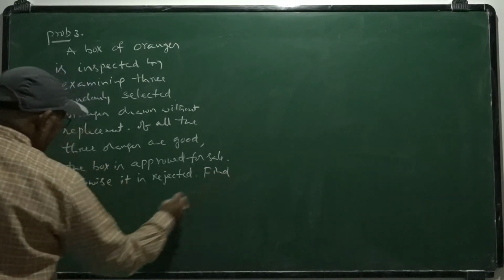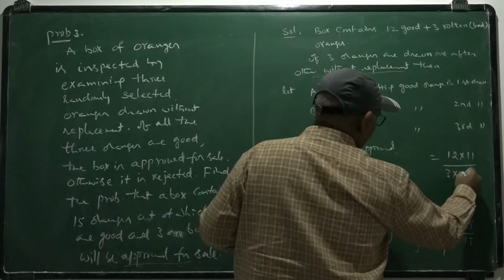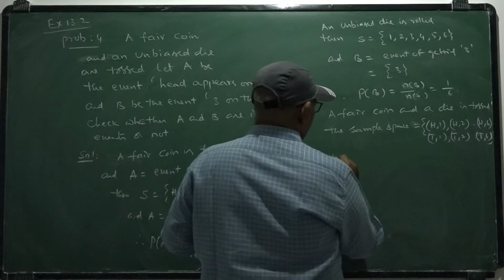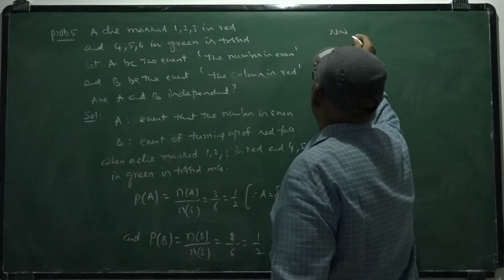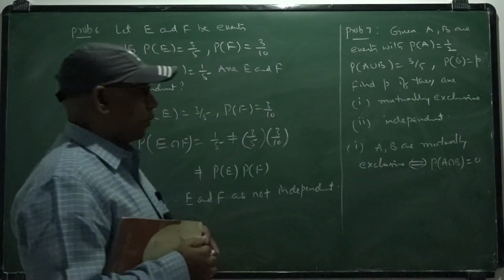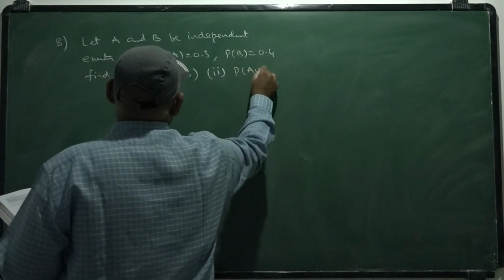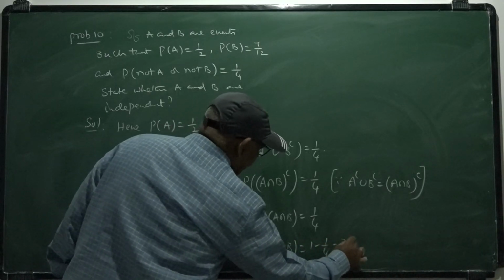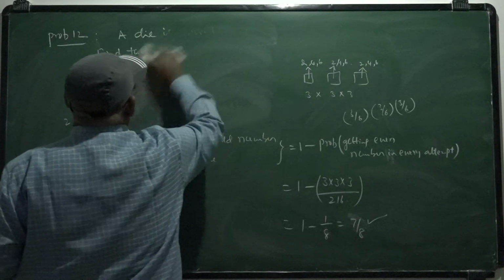12th MATHS PROBABILATY LEC 5